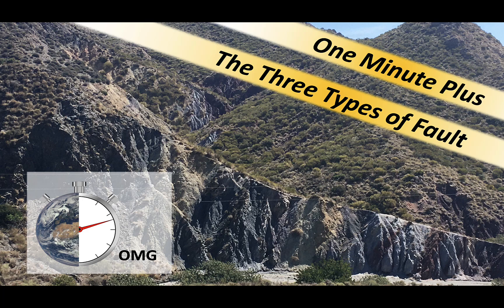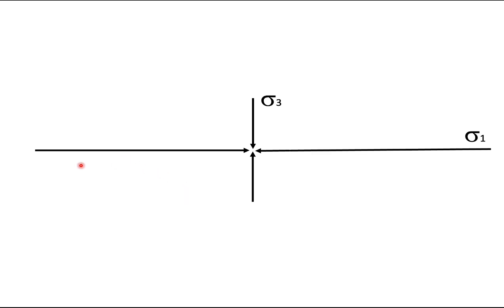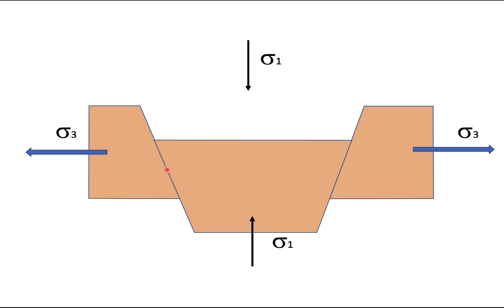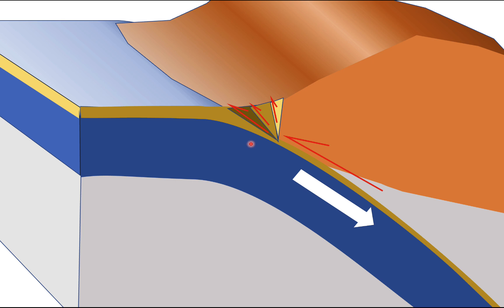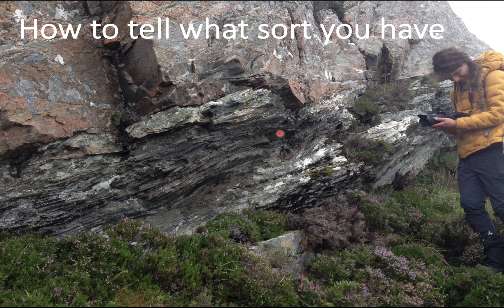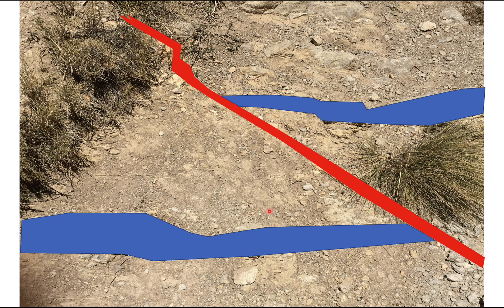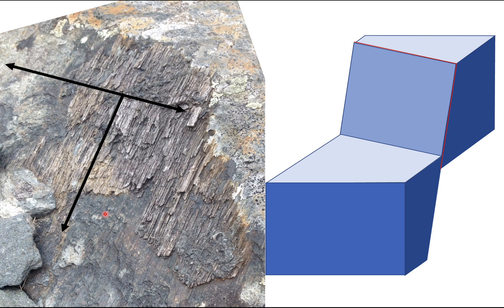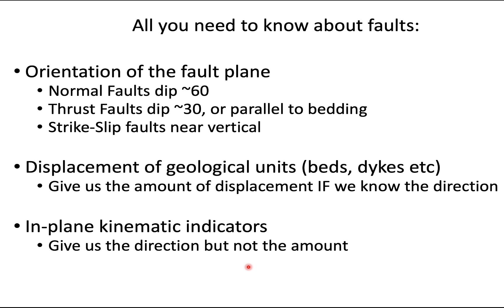One Minute Plus: The three types of fault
In the upper crust rocks deform in a brittle manner, where strain (often) tends to be highly locallised onto narrow plane-like features (faults) and we see these as comon geological features.  In general, faults can be divided into three main types, based on the direction of relative motion of the blocke one either side of the fault.
When the motion is horizontal (along strike of the fault plane) these are strike-slip faults - the Great Glen fault is a good example.
There are two types of fault produced when the motion is perpendicular to the strike in the plane of the fault (this is called vertical motion as it is the direction of motion in the fault plane which has the maximum vertical component, or more accurately dip-slip as it is parallel tlo the direction of dip in the fault plane).  If the motion causes extension across the fault plane then thises are normal faults.  They are the easiest to spot as horizontal beds will be clearly cut and seen to be displaced.  The Highland Boundary and Southern Uplands faults are good examples.
If the motion on the fault causes shortening across the fault it is a reverse, or thrust, fault.  These are often low-angle faults and they may utilise weaknesses along bedding planes, making them hard to spot sometimes. - see upcoming OMGs on Coire Lair and Ben Liath Mhor for examples of what to look for.
While you occasionally get faults which have a mixture of strike-slip and dip-slip components (oblique-slip faults they are not very common because plate-tectonic boundaries tend to resolve into containing just one component of relative motion - extension, compression or horizontal relative motion.